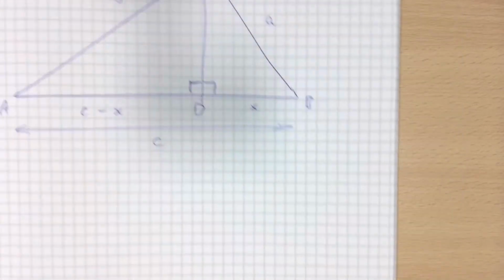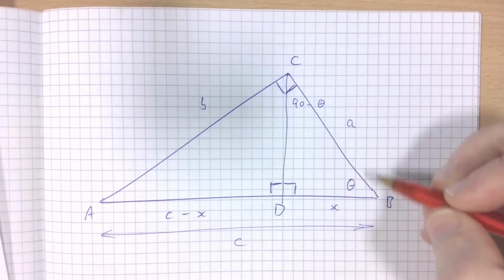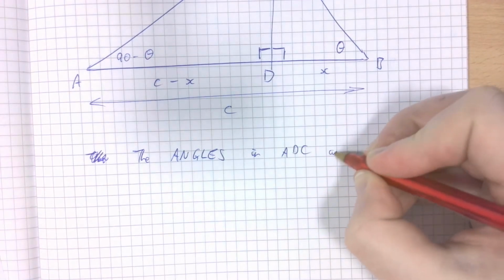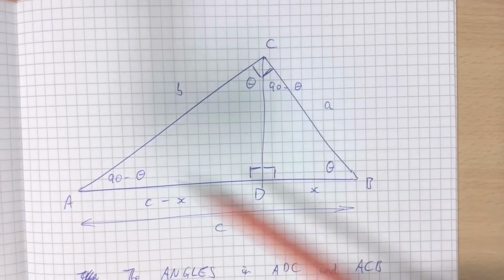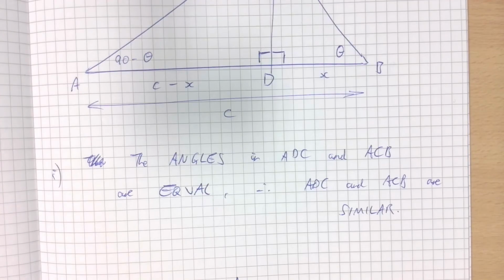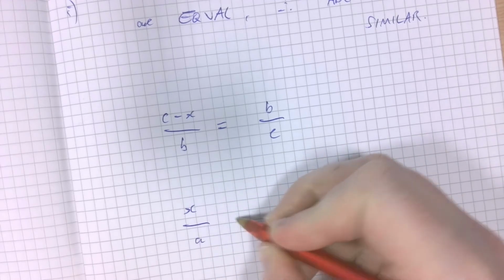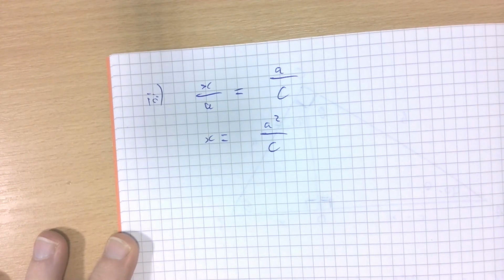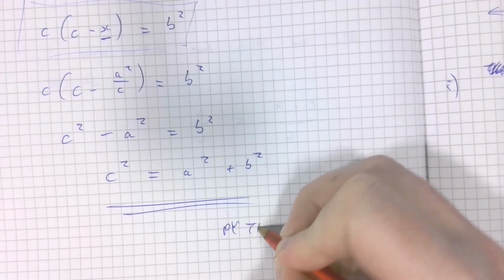Deps Proving Pythagoras' Theorem (A-Level Pure) - May 2020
Dear all,

Check out this neat proof of Pythagoras' Theorem! It's the correct answer to another of the Proof Exam Style Questions you were set last week, but it's also a really cool piece of maths in its own right!

JDD